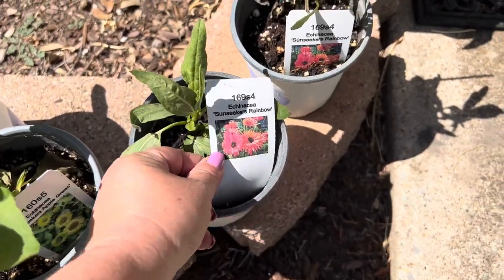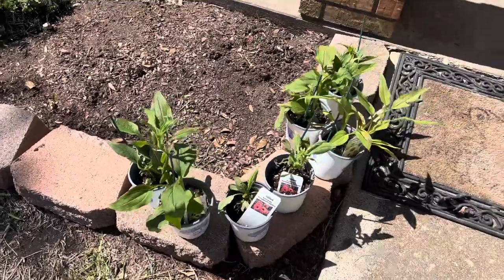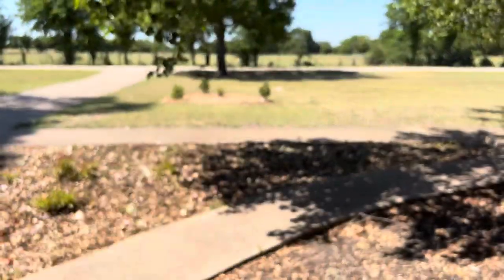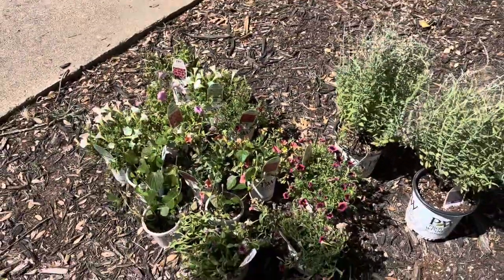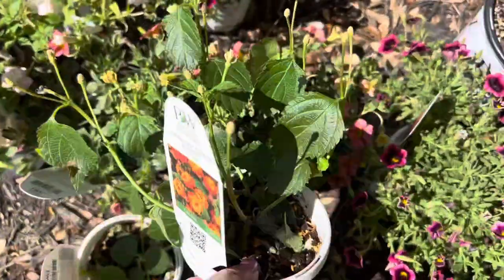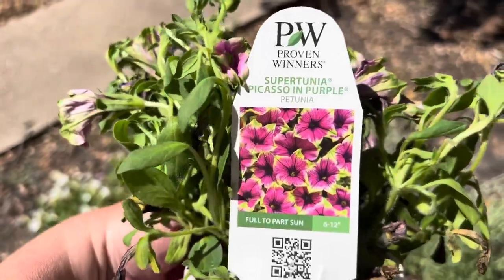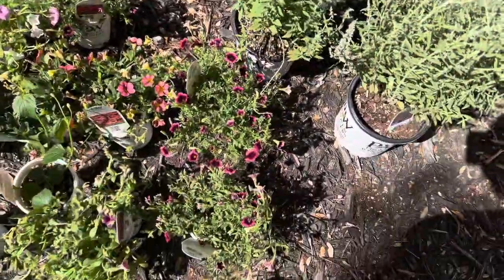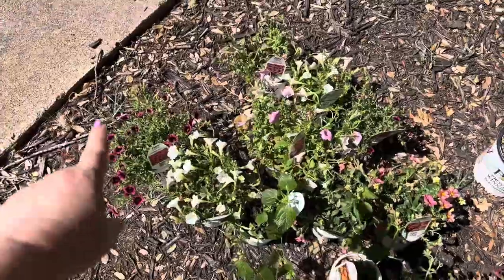More Plants! 😁 Annual & Perennial color! 💚 Another Summer Plant Haul 2022 | Wendi’s Garden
More Annuals and some Sunseekers Echinacea! 💚

I garden in Zone 8a.  This was filmed on June 25, 2022. 😂

Thank YOU for adding color to my world!! ❤️